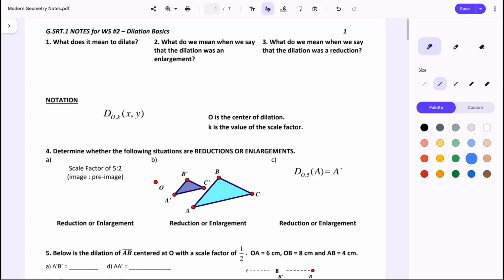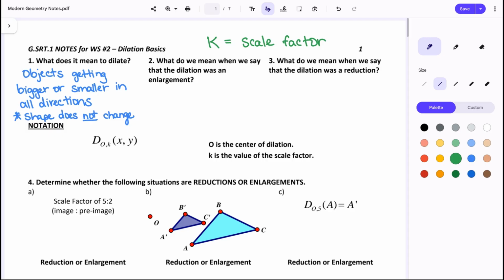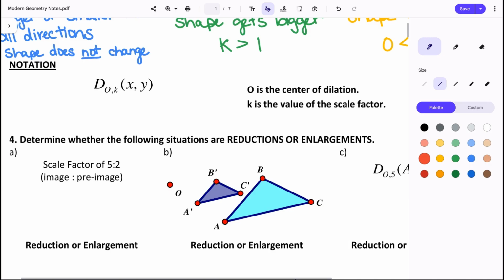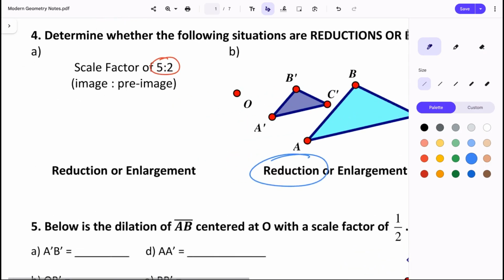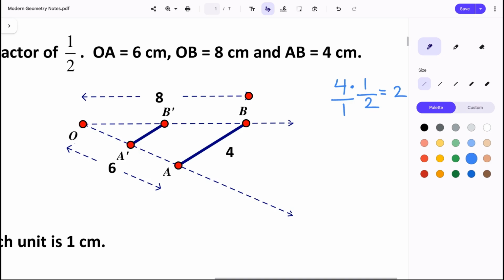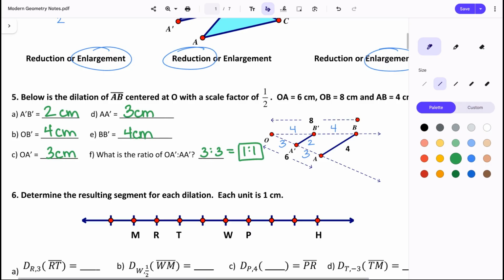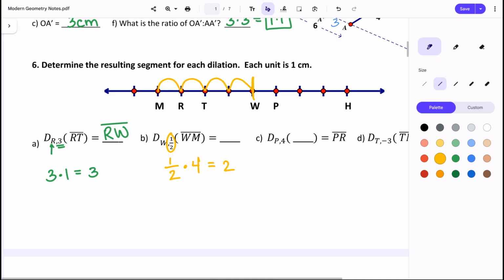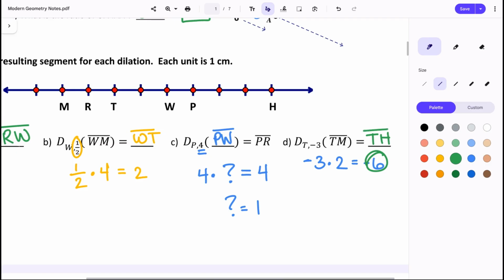G.SRT.1 - Dilation Basics